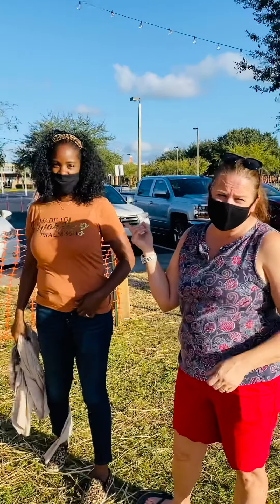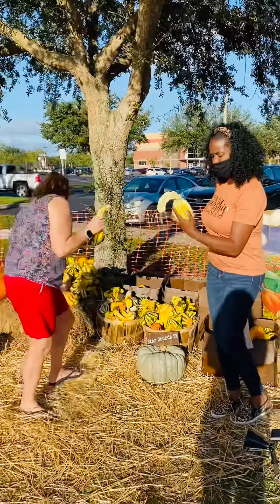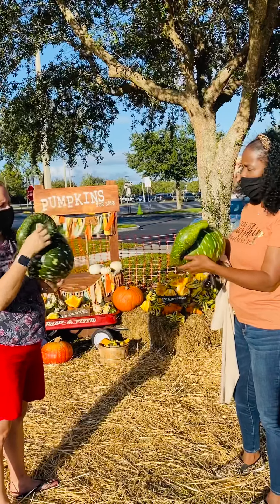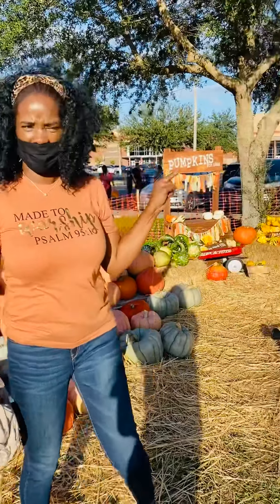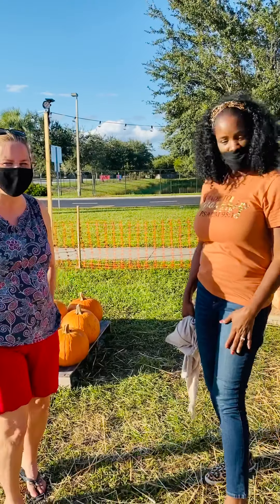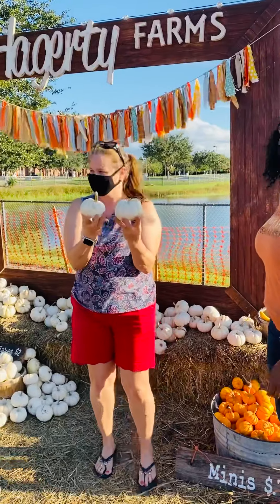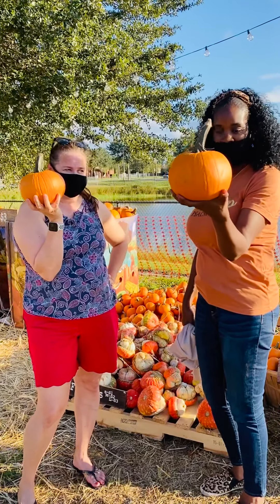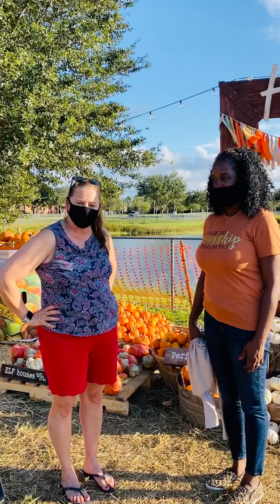Virtual Field Trip to Hagerty Farms Pumpkin Patch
Join me on a walk with Shannon as she tells us all about the pumpkins and their names. She even tells us at the end where she got all of the pumpkins that are in the patch